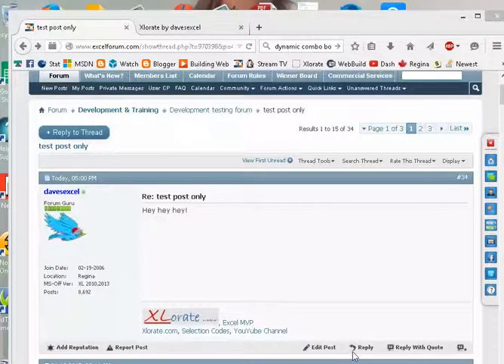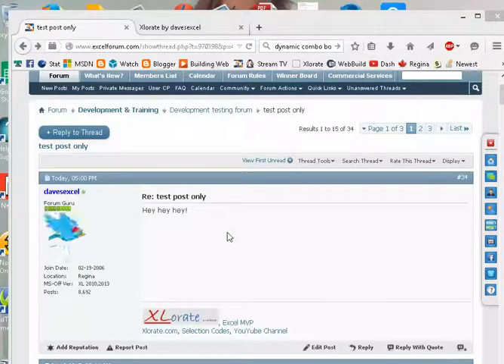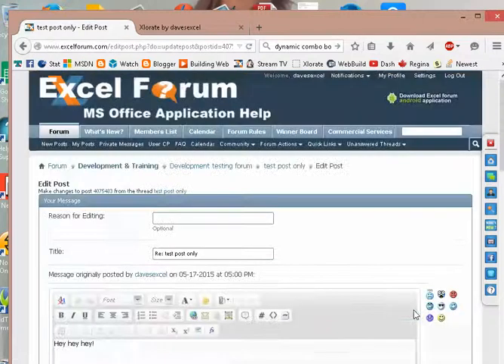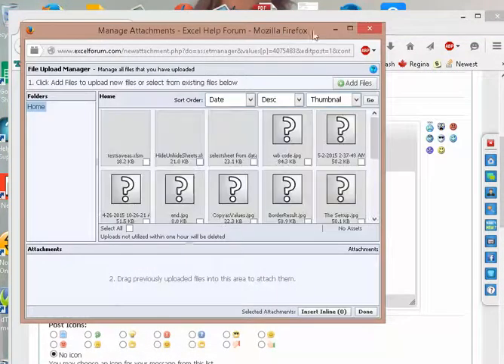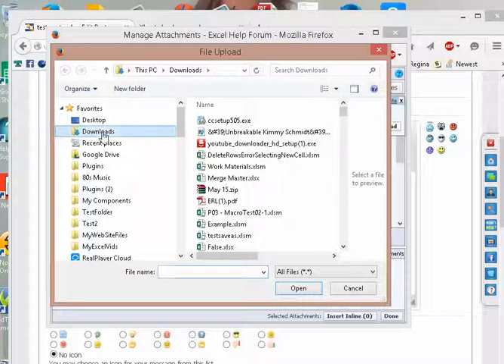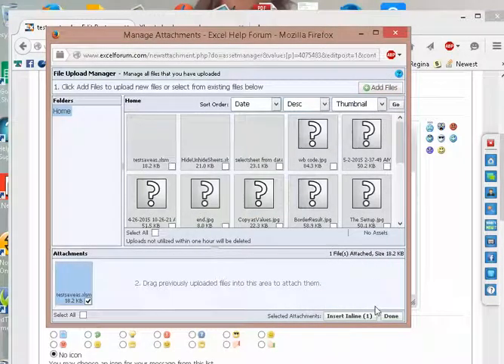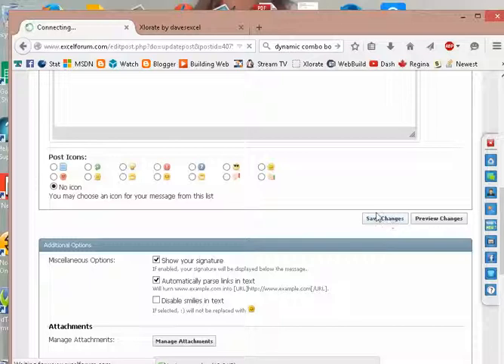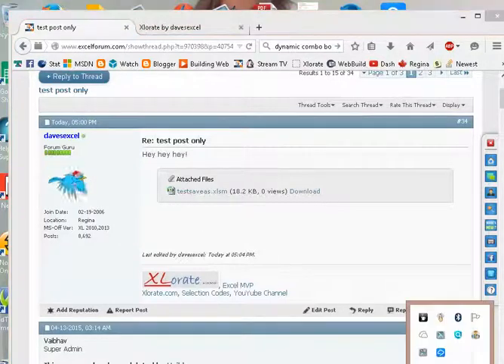How to add a file to an existing post, EXCEL FORUM-Excel Help by XLorate